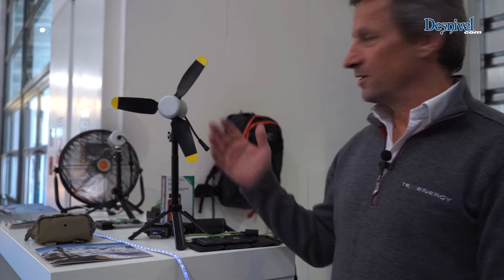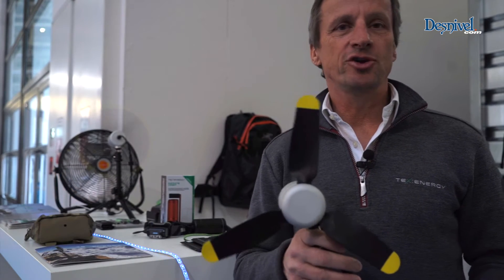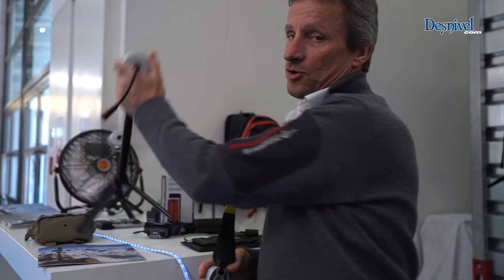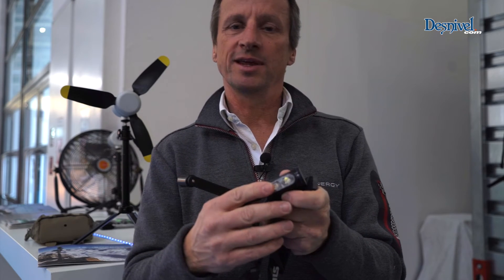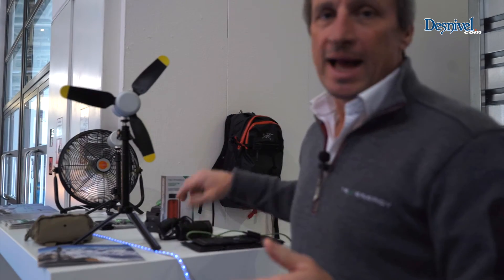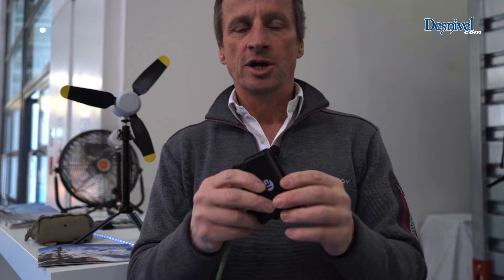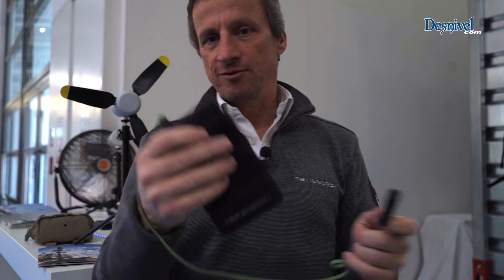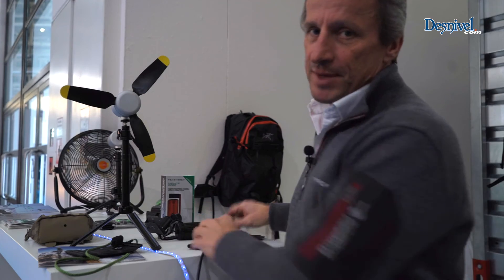Productos de Tex:Energy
Presentación del ventilador Infinite Power, del cargador Infinite Orbit y de la batería Tex Flex de Tex:Energy en ISPO 2017